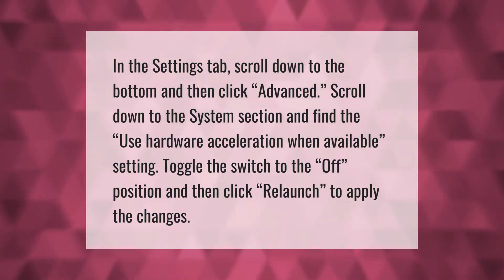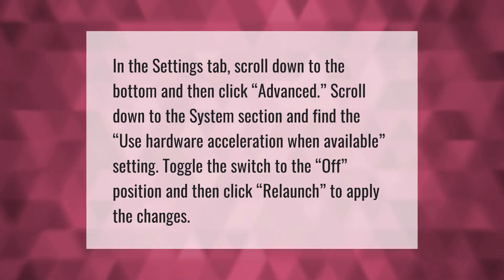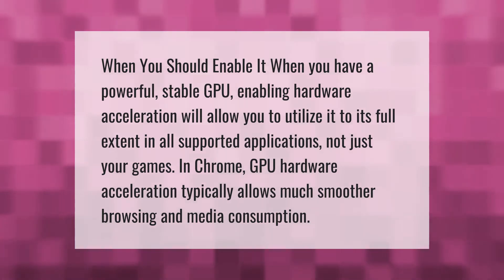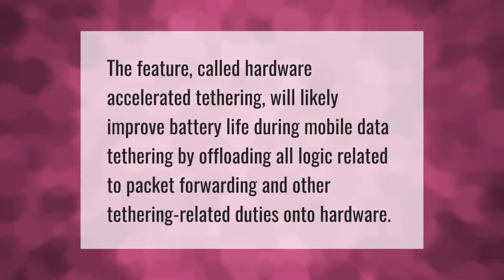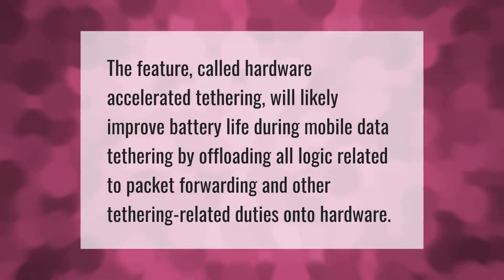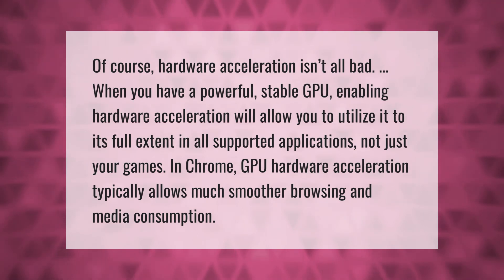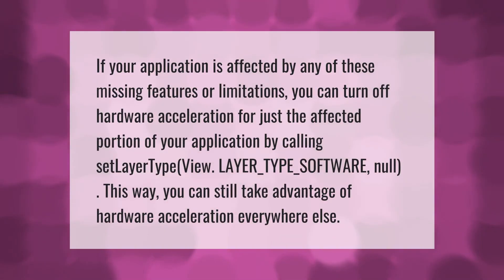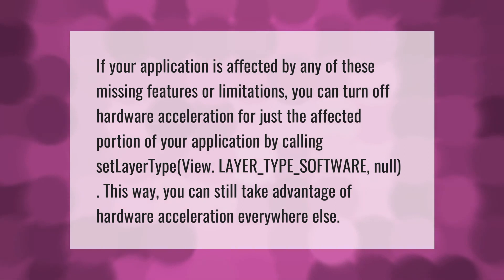How do I disable hardware acceleration on Android?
00:00 - How do I disable hardware acceleration on Android?
00:38 - Should I use hardware acceleration?
01:10 - What is tethering hardware acceleration?
01:35 - Is hardware acceleration good or bad?
02:10 - How do I turn off hardware acceleration on my phone?

Laura S. Harris (2021, March 30.) How do I disable hardware acceleration on Android?
    AskAbout.video/articles/How-do-I-disable-hardware-acceleration-on-Android-203456